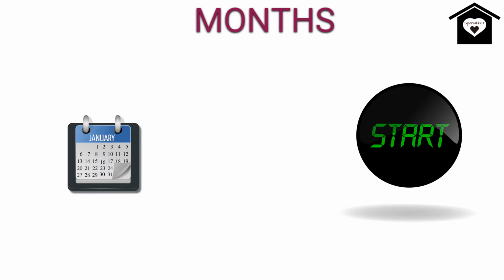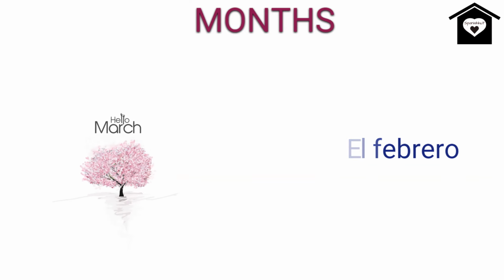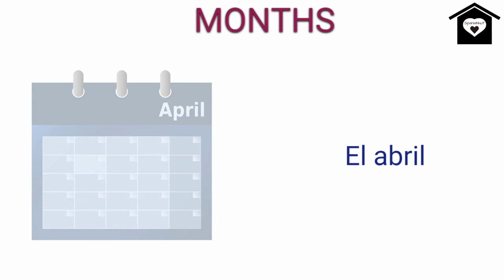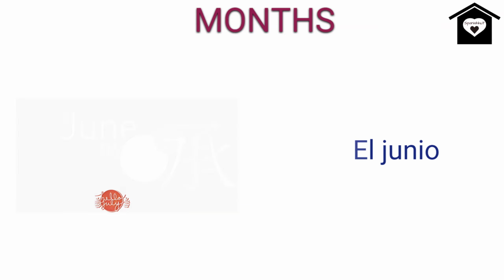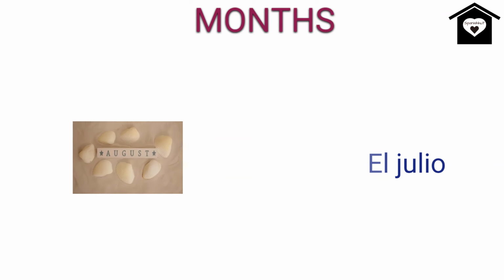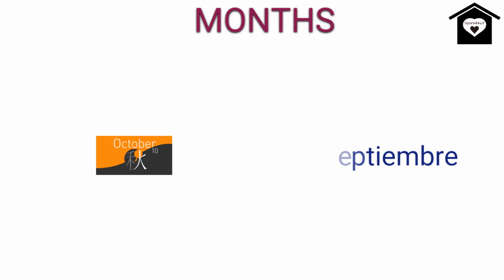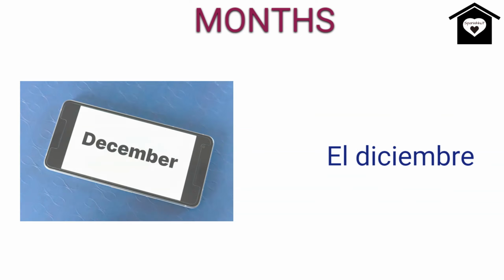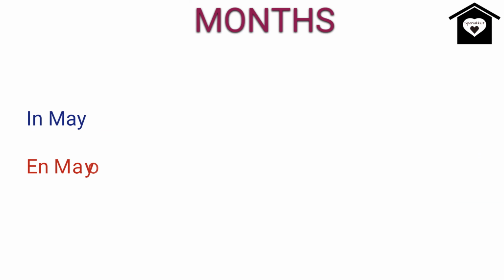Months in Spanish | Spanish hut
Hii everyone, in this video you are going to learn about months of the year in the Spanish language.